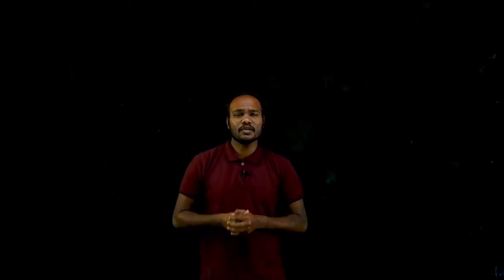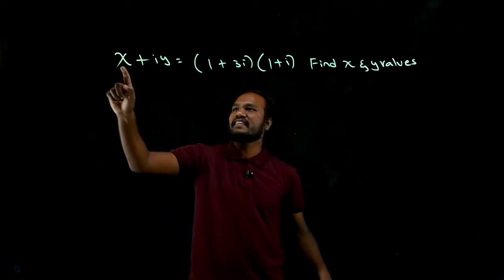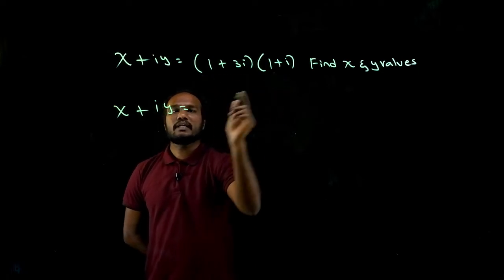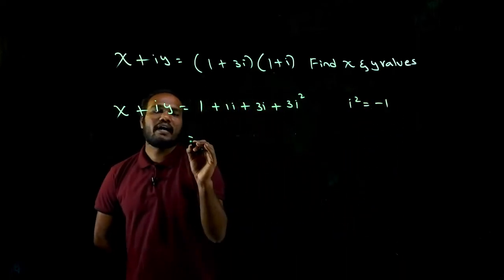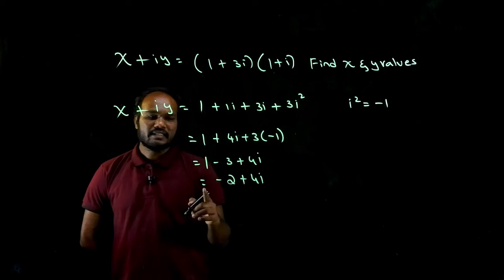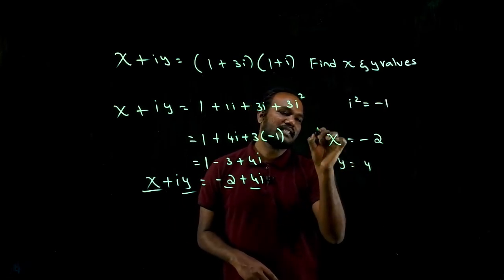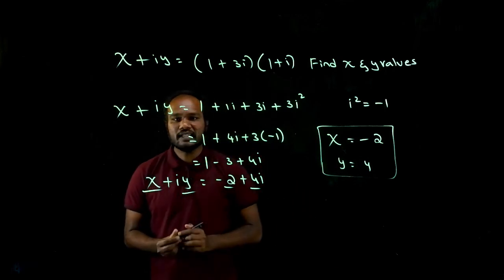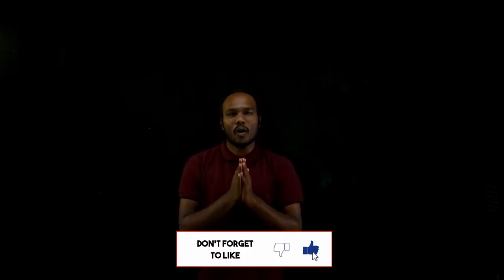Additional Mathematics 1 for Lateral Entry Eng Students | Complex Numbers Solved Questions | part 13